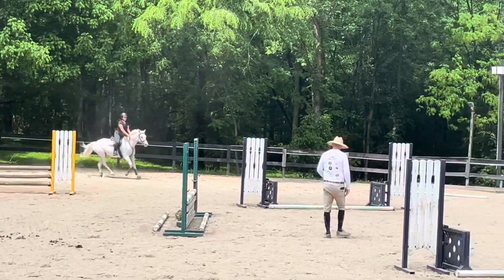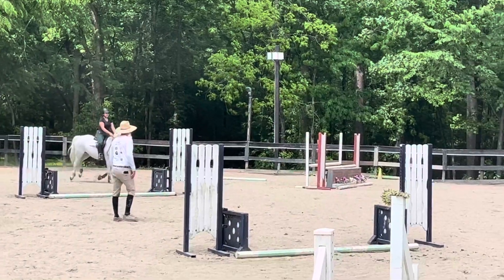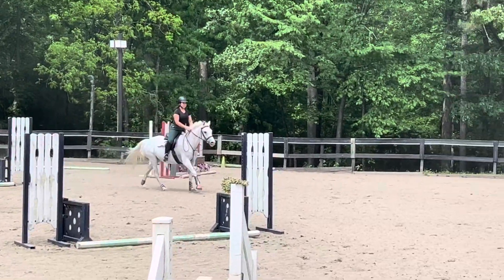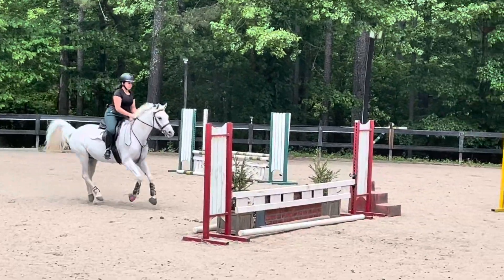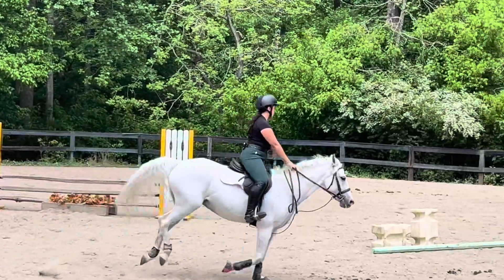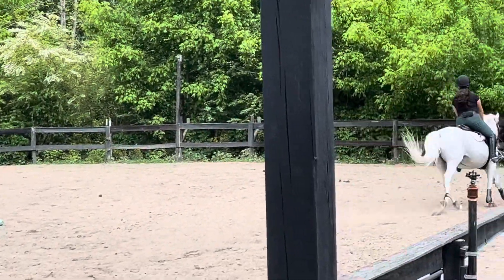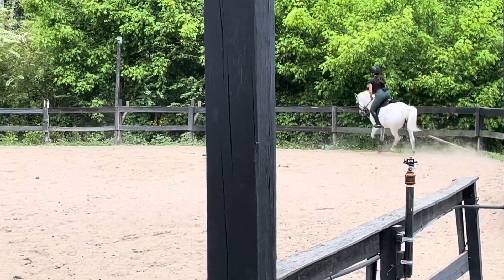Schooling at home